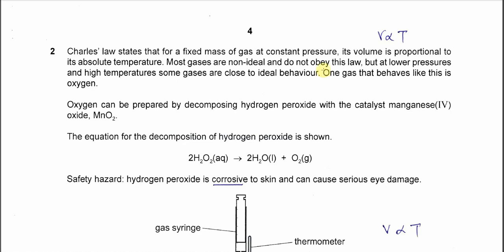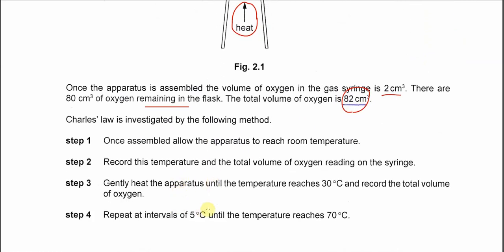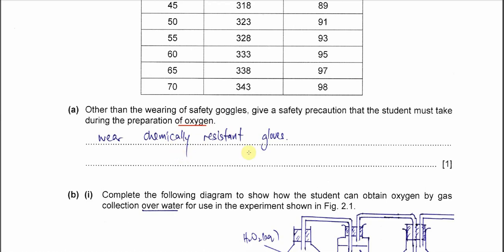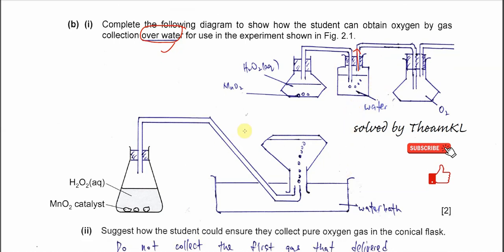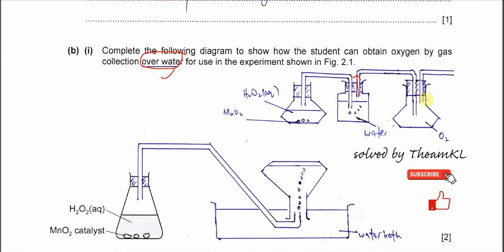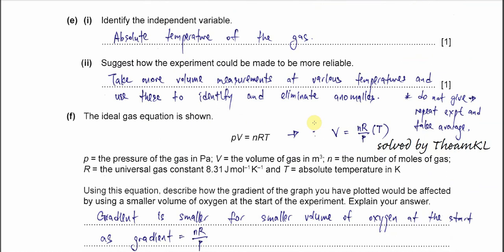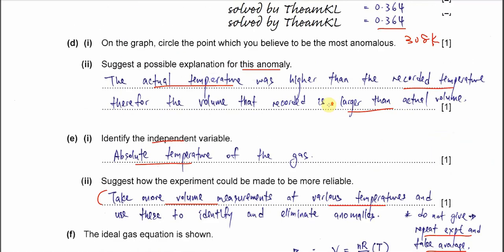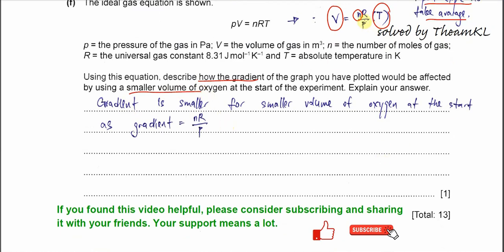9701/51/O/N/22/Q2 Cambridge International A Level Chemistry 9701 October/November 2022 Paper 51 Q2